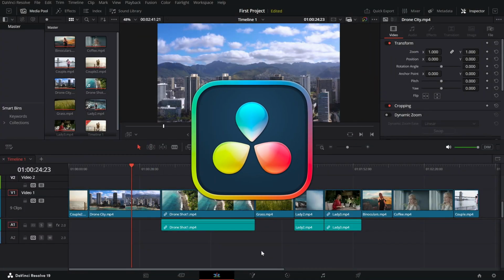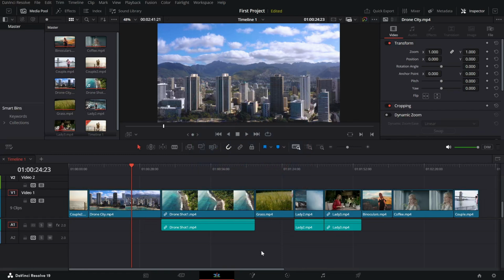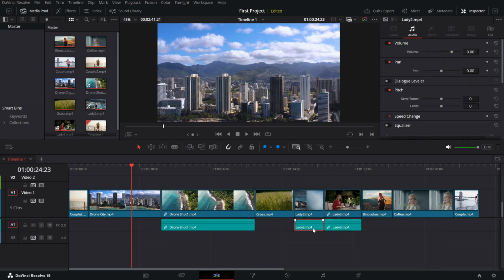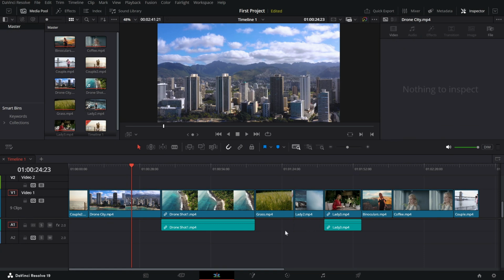How to Restore Accidentally Deleted Clips using Match Frame - Lesson 113 DaVinci Resolve Tutorial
Accidentally deleted the audio or video of a clip in DaVinci Resolve? No worries! Instead of undoing multiple steps, you can quickly recover it using the Match Frame feature.
In this tutorial, you’ll learn how to:
Recover deleted audio or video without using undo
Use the Match Frame button to locate the original clip
Restore the missing audio or video layer from the media pool
Perfectly align it back to the timeline for a seamless fix
This is a lifesaving trick for editors working on large projects!